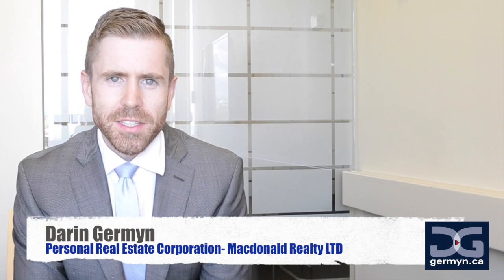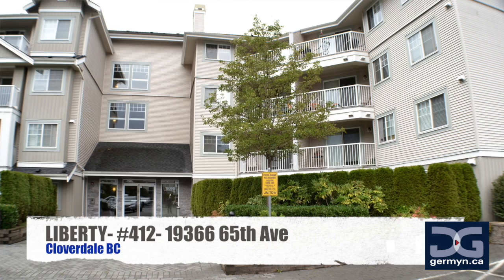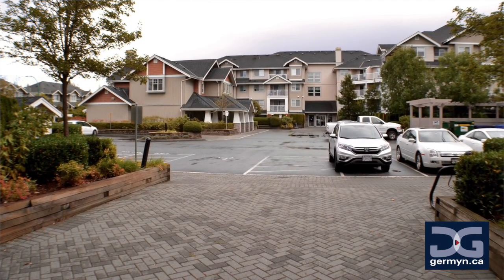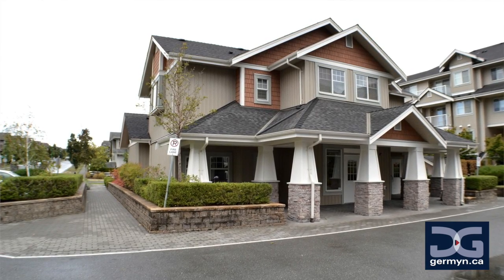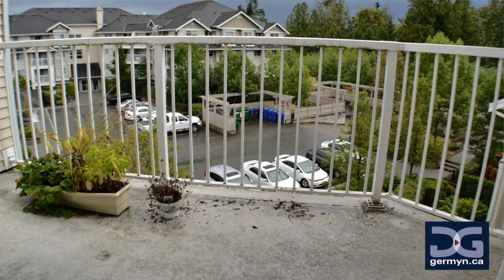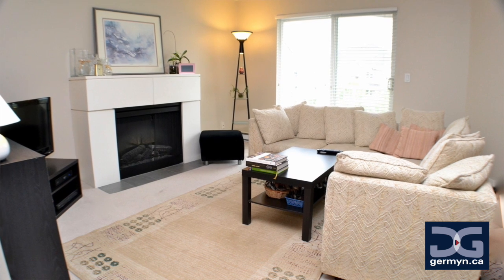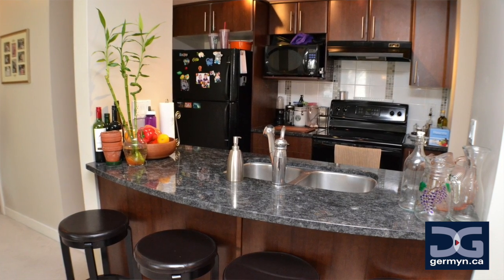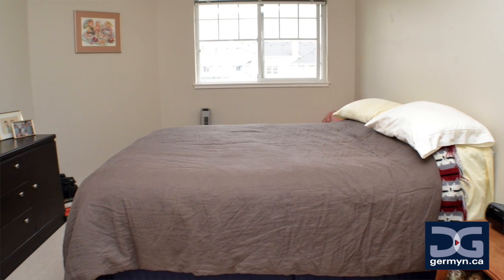Liberty- #412- 19366 65th Ave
Liberty- #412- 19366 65th Ave, condo for sale in Cloverdale presented by Darin Germyn w/ Macdonald Realty LTD